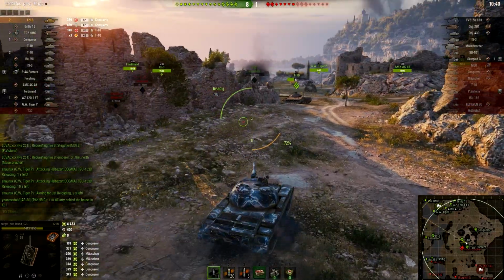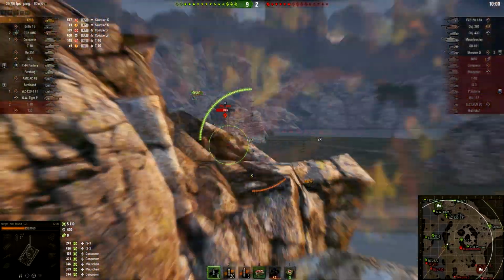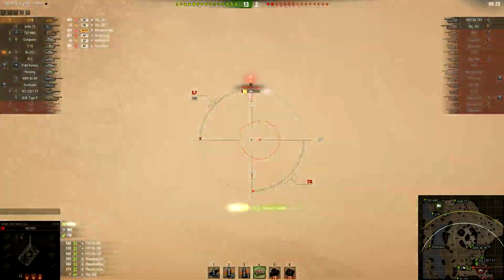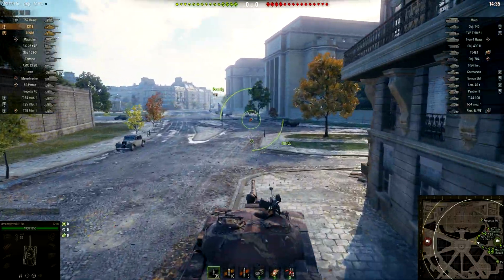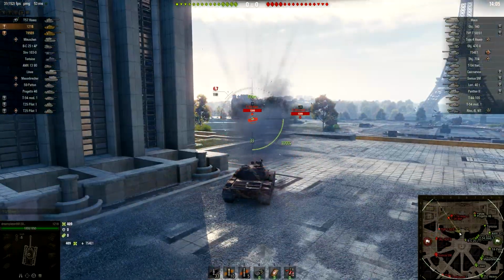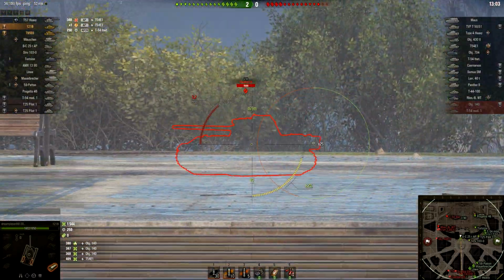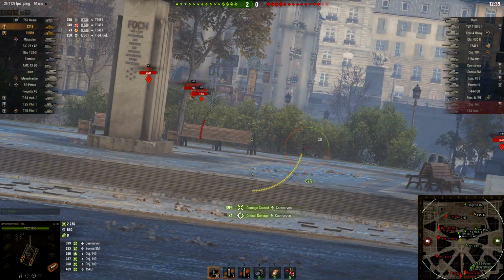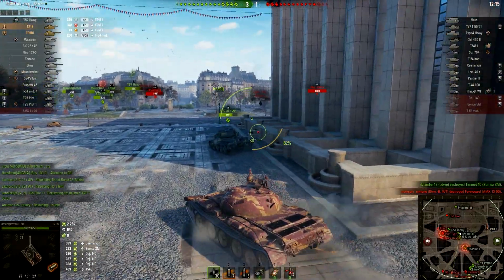► WOT is 121B And This Special Camo? - World of Tanks 121B Gameplay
World of Tanks 121B Gameplay and Review, Tier 10 Chinese Special Medium Tank. World of Tanks Rare Exlusive Tanks Edition - 121B, T95E6 and M60 Clan Wars Reward Tanks. World of Tanks Best Replays / Best Battles.

Thank You everyone, who decided to pick something up! ❤

If you want to take your support to the next level! ❤

Hey, Beasts!

Once again I continue my mini-series covering Exclusive tanks, clan wars reward tanks. This time let's take a bit deeper look at 121B, tier 10 special medium tank from China. It was recently buffed, so let's see if it is finally playable and what you have to look out for!

►Player on the background:
- target_not_found_CZ
- dreamplayer89130

►Tanks in action:
- China/Chinese 121B, Tier 10 Special Medium Tank